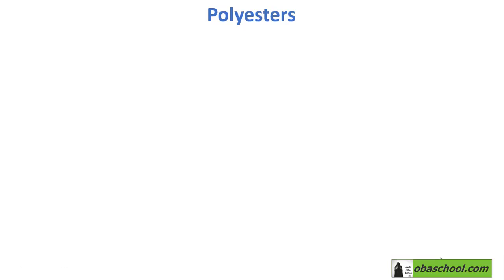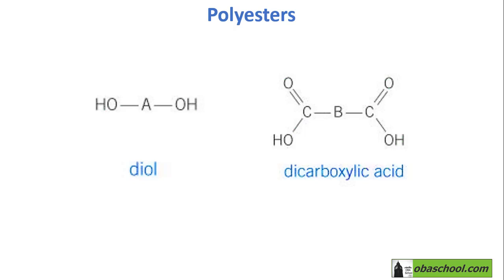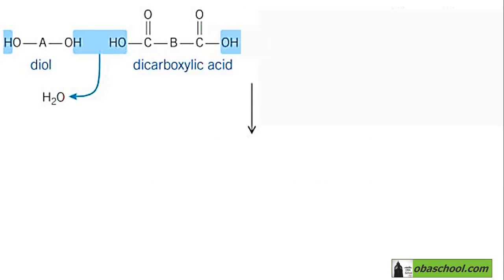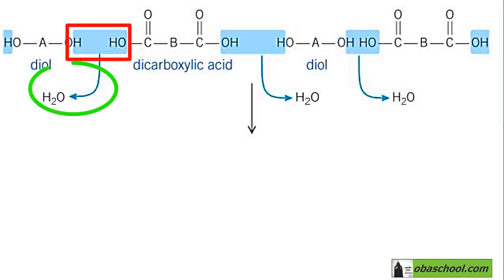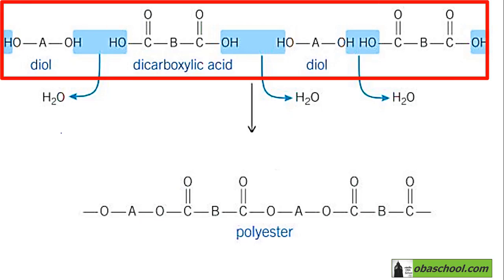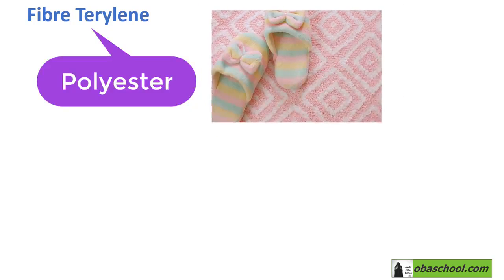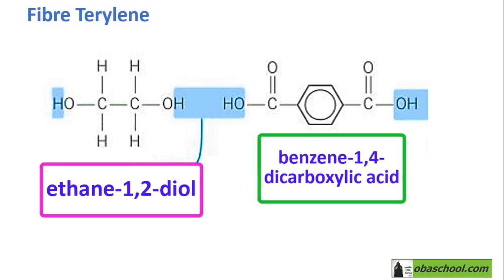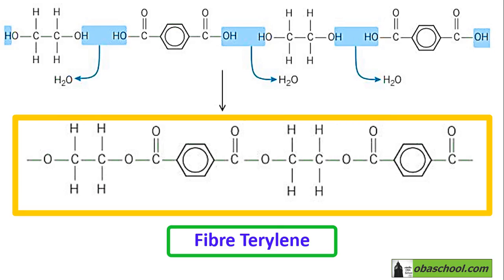Polymerisation - 1.02 Condensation Polymers - Condensation Polymers - Part 2